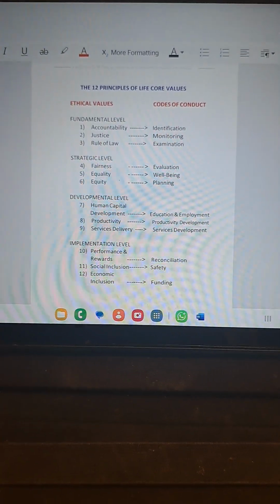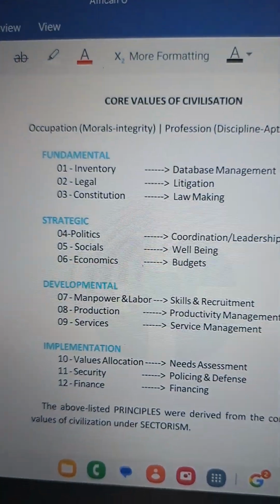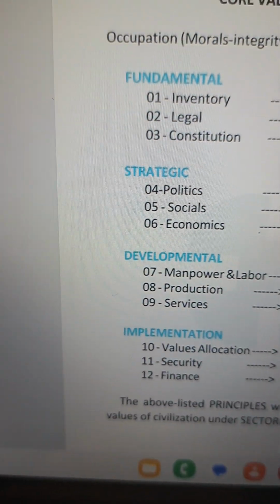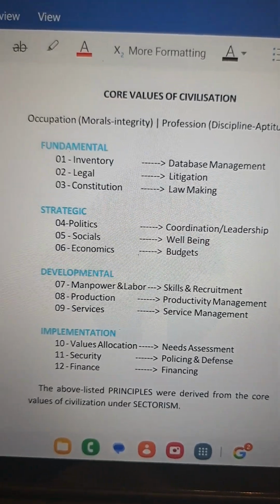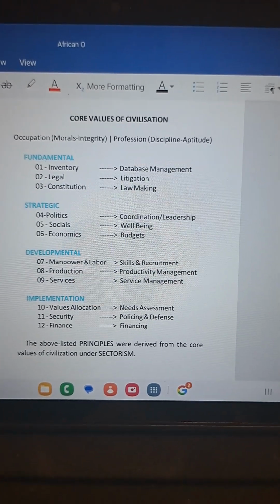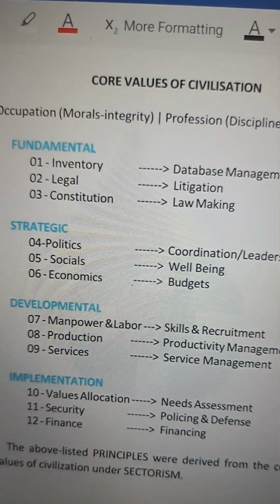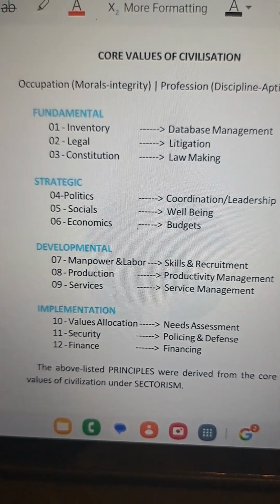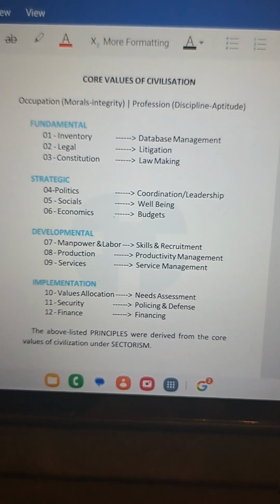25 March 2025